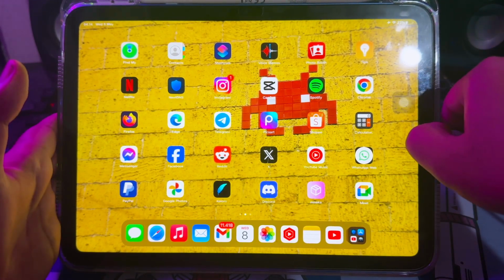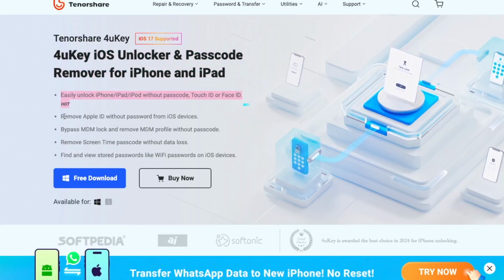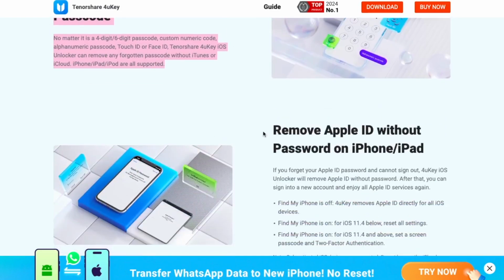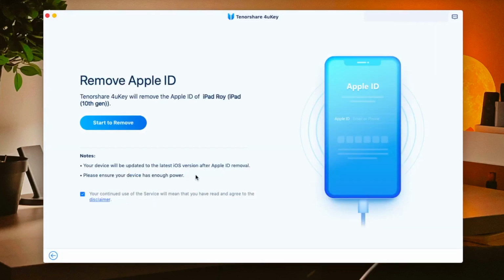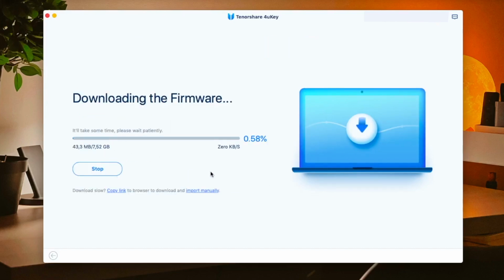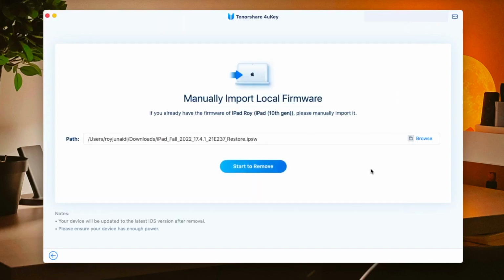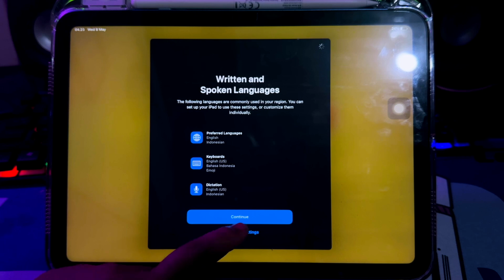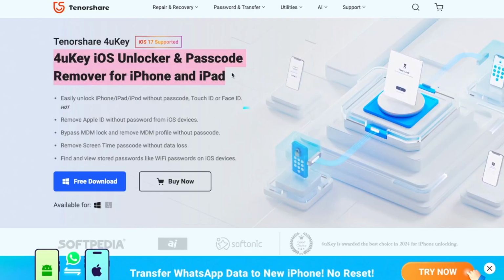How to Reset iPad without Apple ID Password 2024 | iOS 17/16/15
Reset iPad without Apple ID Password 2024 with Tenorshare 4uKey | Remove Apple ID from iPad without Password and Lossing Data
Resetting your iPad without the Apple ID password can be necessary for various reasons. Whether you've forgotten your Apple ID password or acquired a second-hand iPad that requires resetting, Tenorshare 4uKey provides a reliable solution to bypass the Apple ID password requirement and perform a factory reset.

In this video, we delve into the process of resetting your iPad without the Apple ID password using Tenorshare 4uKey. We explore step-by-step instructions on how to factory reset an iPad without needing the Apple ID password, ensuring a seamless and effective reset process.

Key Topics Covered:

How to factory reset iPad without Apple ID password?
Steps to reset an iPad without Apple ID password using Tenorshare 4uKey.
Why you might need to reset an iPad without the Apple ID password.